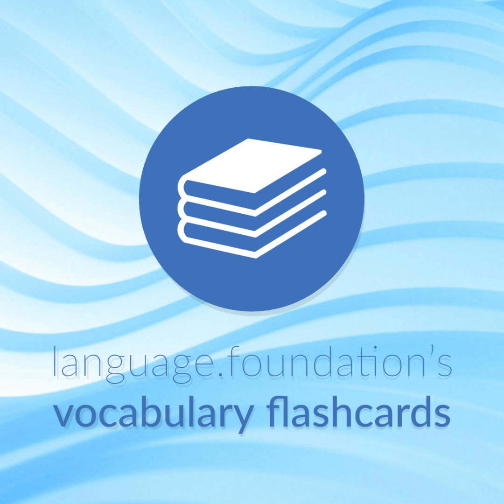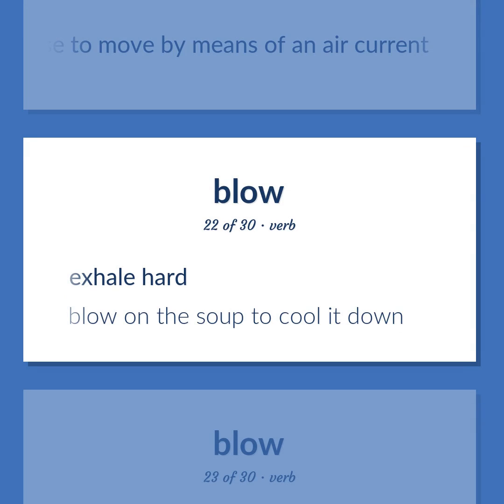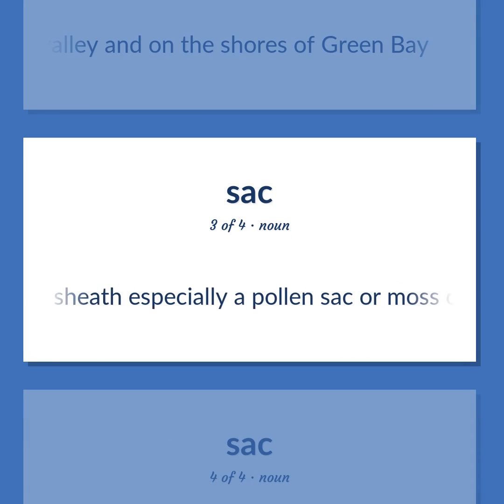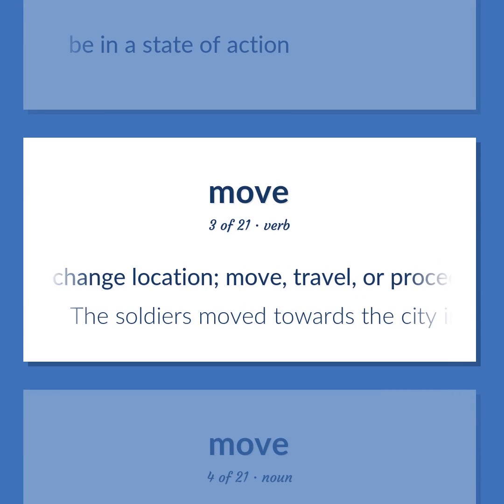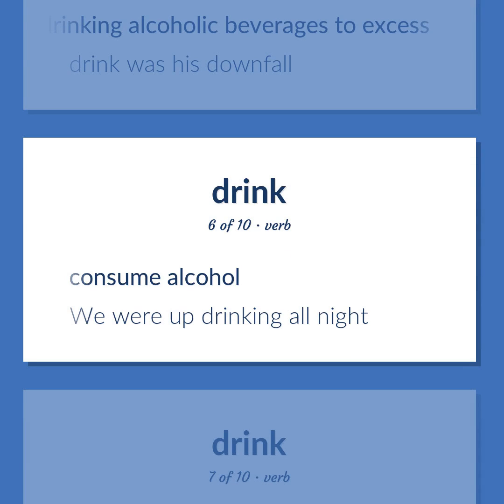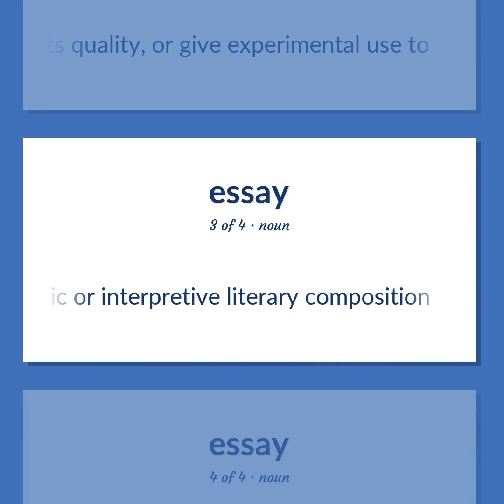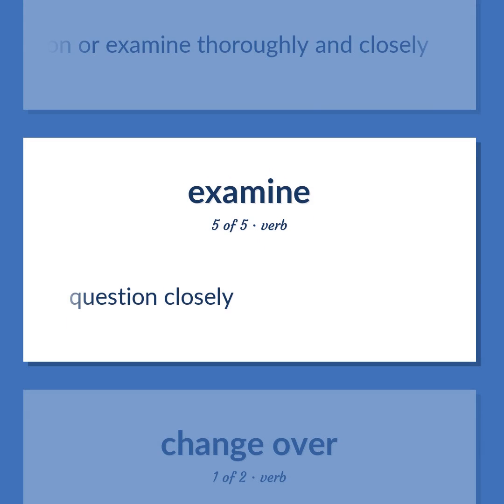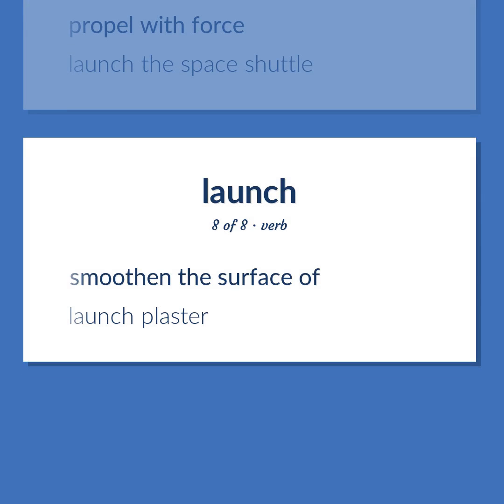Float - 261 English Vocabulary Flashcards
FLOAT meaning. Following our free educational materials, you learn English in a great way with ease and efficiency.